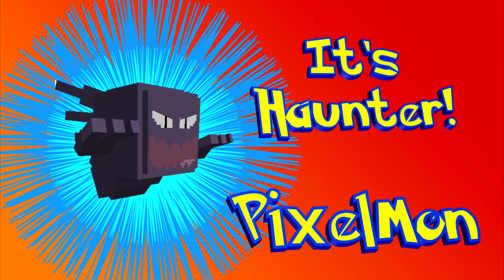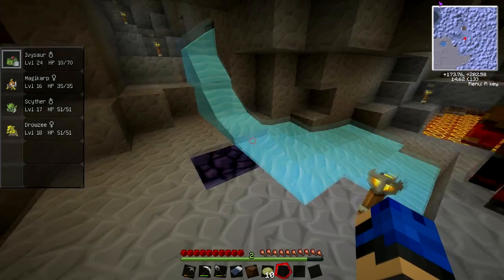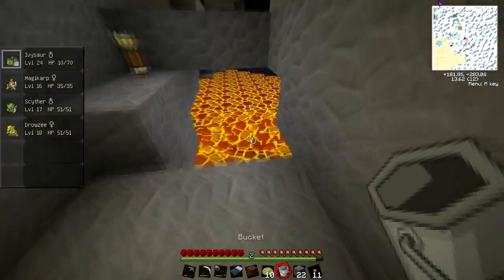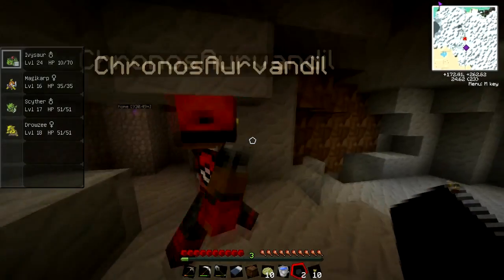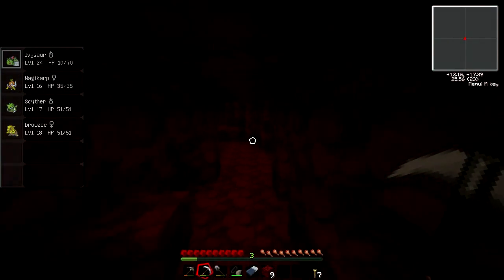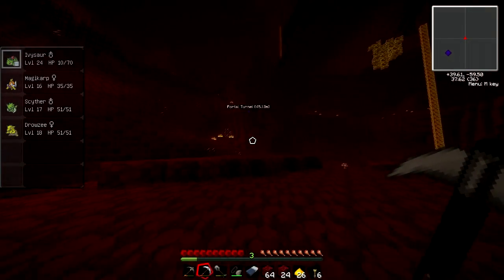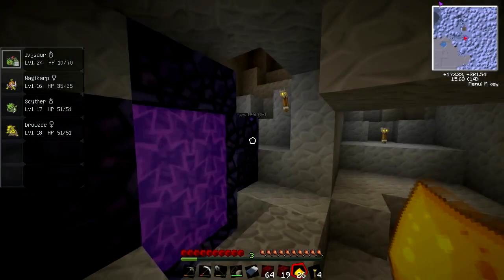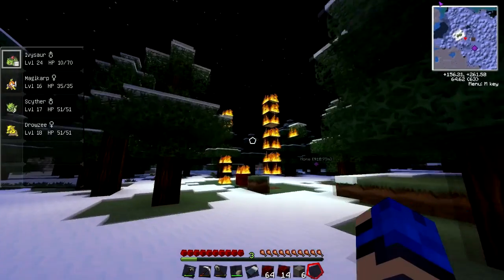Pixelmon (Minecraft Pokemon Mod) [Ep 06] - Poor Man's Nether Quest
Loki and I train and battle Pokemon in the Pixelmon mod for Minecraft! Will we catch 'em all?

Other Mods:
Buildcraft, Optifine, Rei's Minimap, Iron Chests, Inventory Tweaks